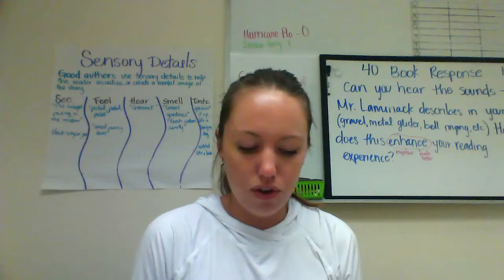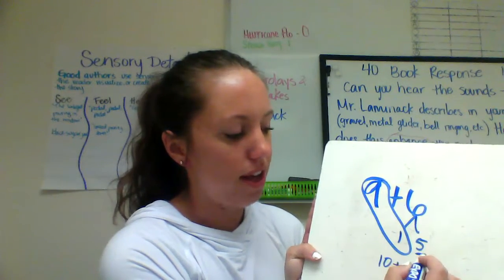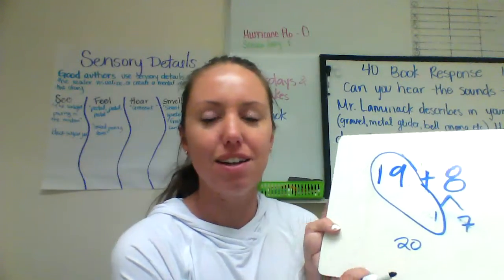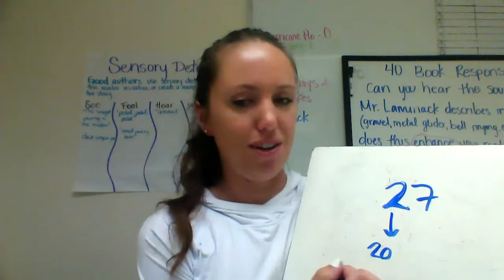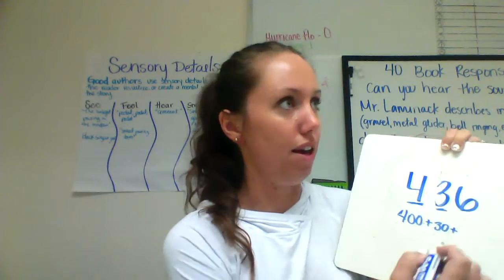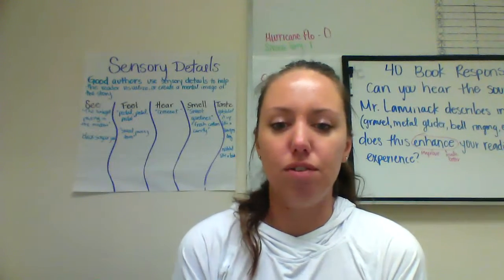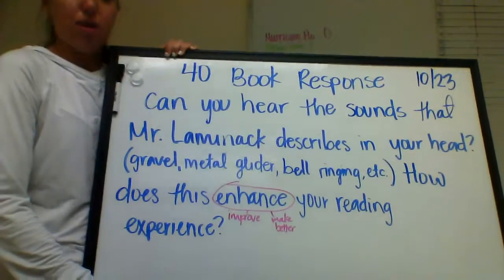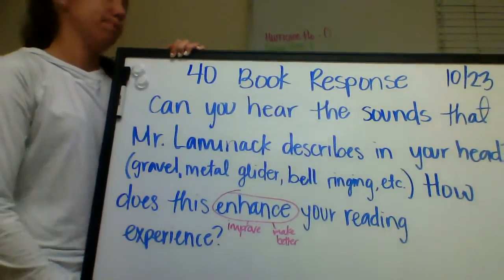10/23 Hurricane Homeschool